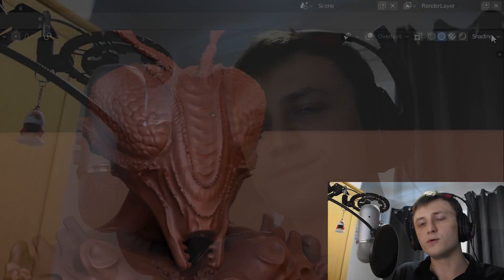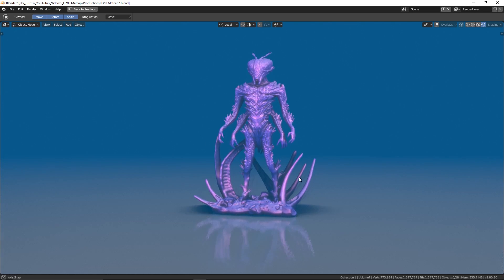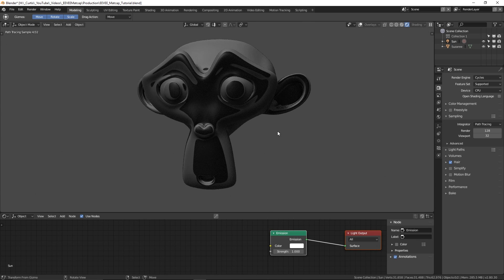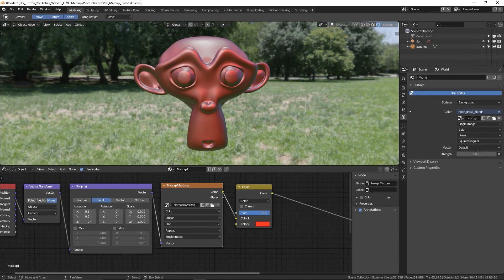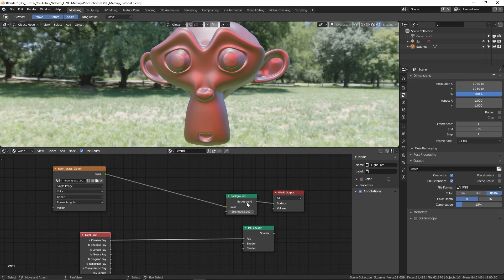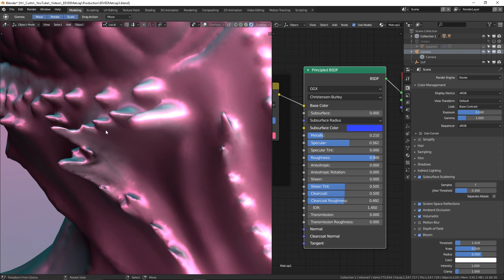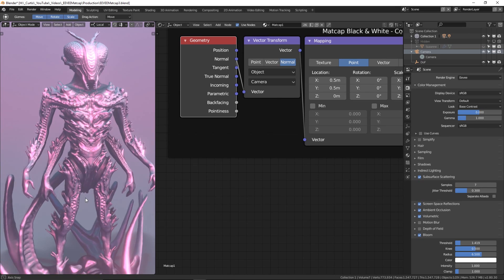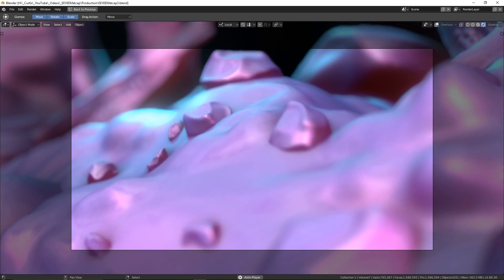Matcaps in EEVEE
In this video, we take a look at how to use matcaps in the EEVEE realtime rendering engine.